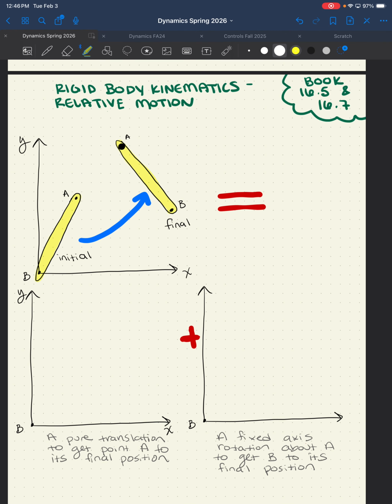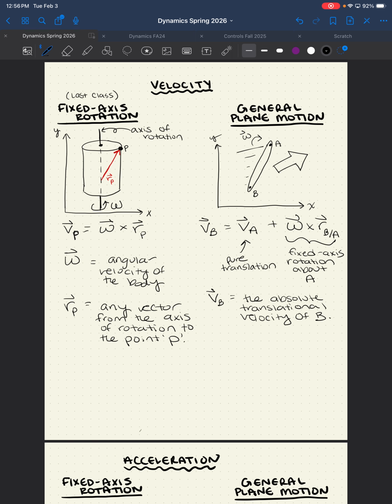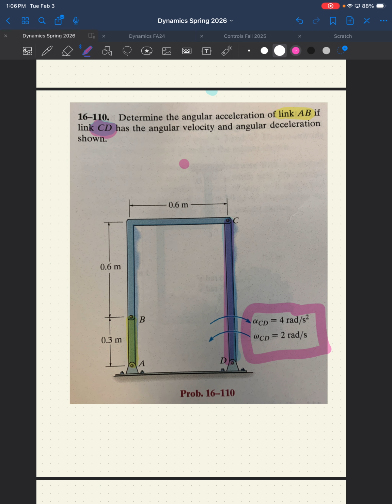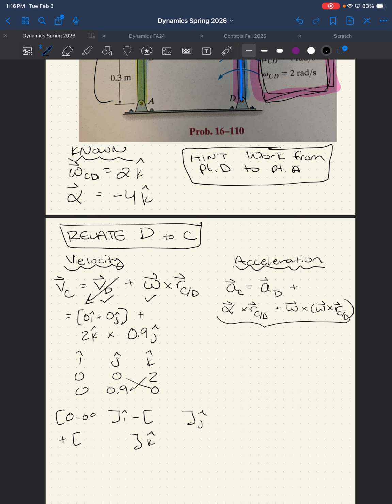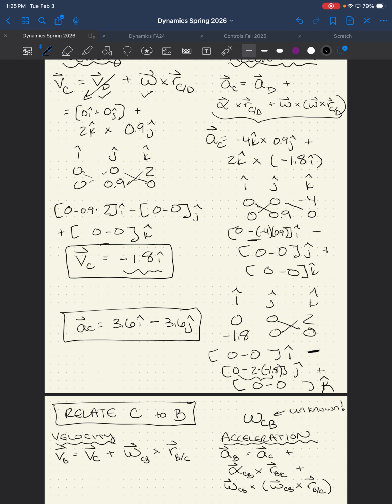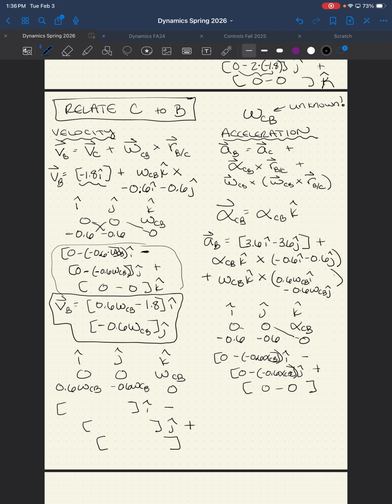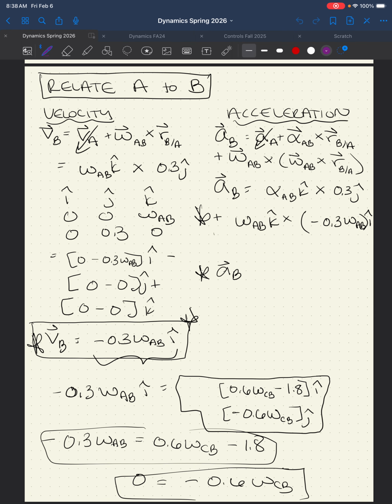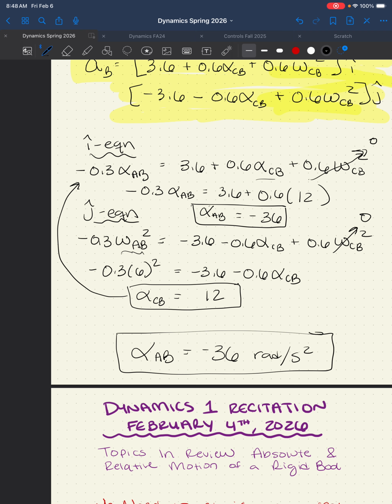Day8 RigidBodyKinematics RelativeMotion FullLecture